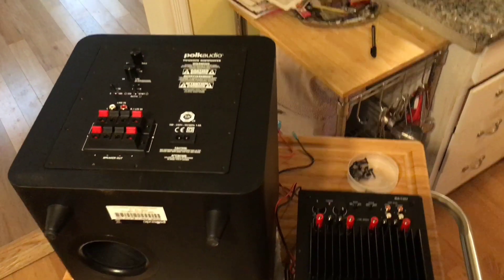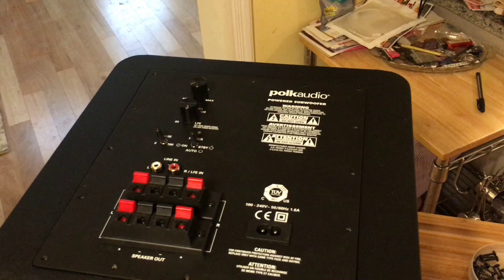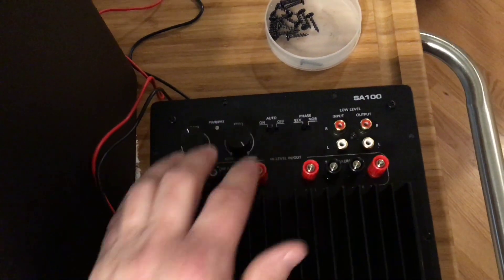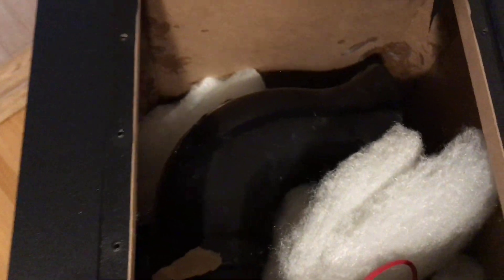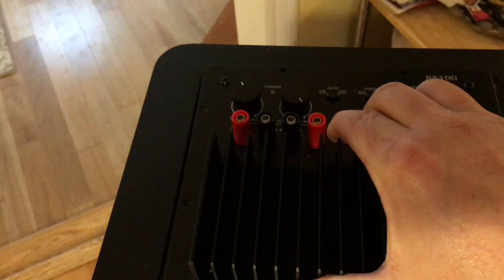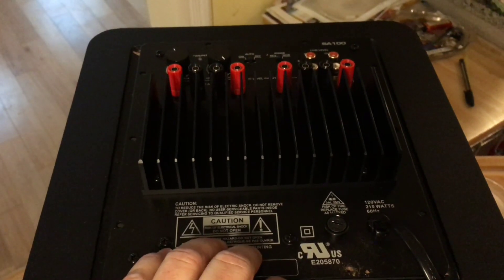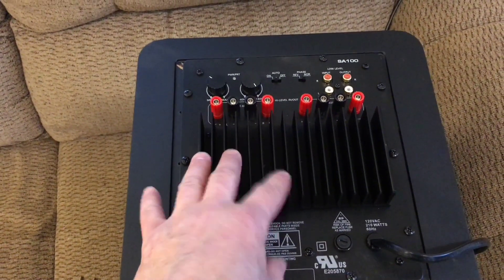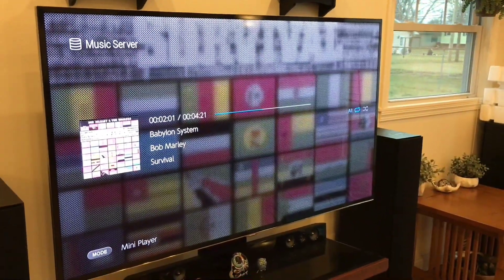Polk PSW111 subwoofer plate amplifier replacement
Polk PSW111 subwoofer plate amplifier replacement with a Dayton SA100 100 watt plate amplifier.